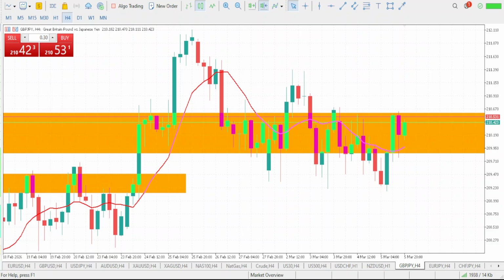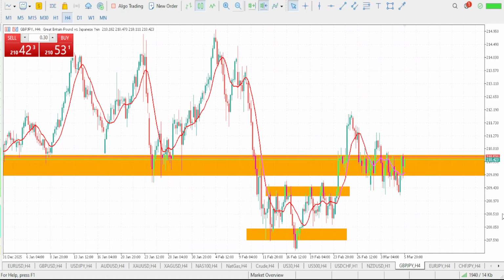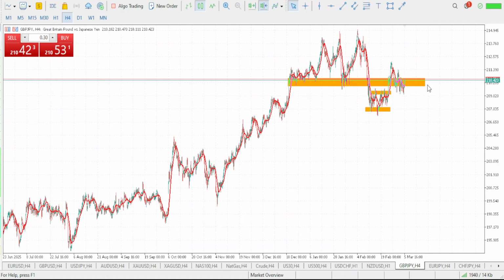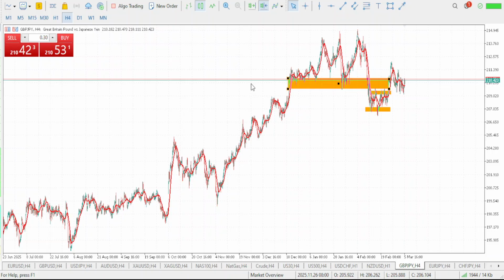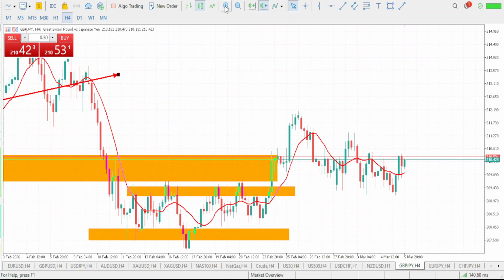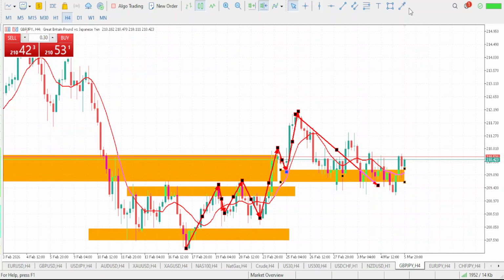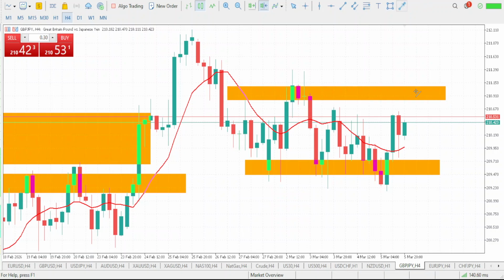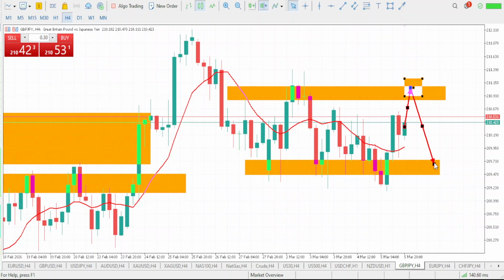GBPJPY Analysis Today | MARCH 6 2026 | GBPJPY Forecast | GBP/JPY Technical Analysis